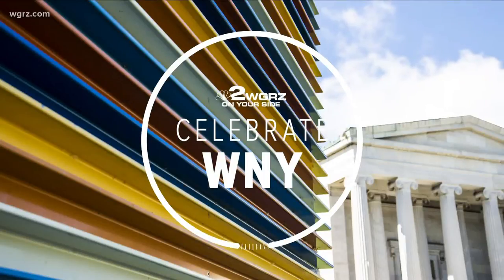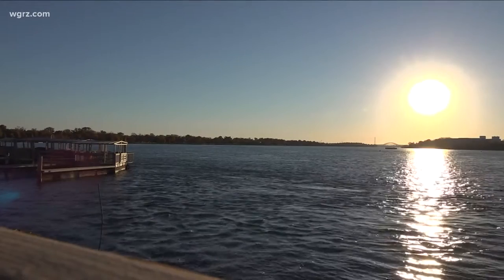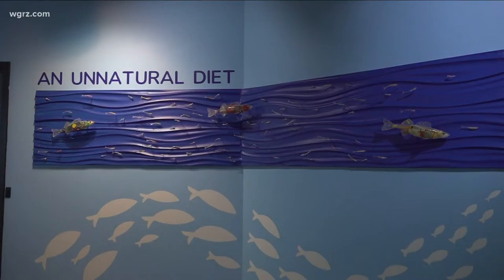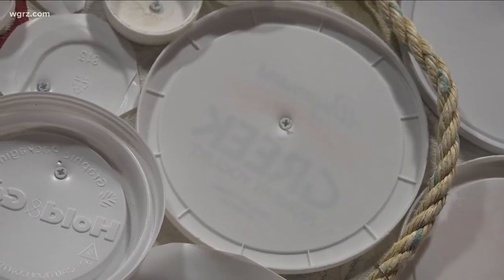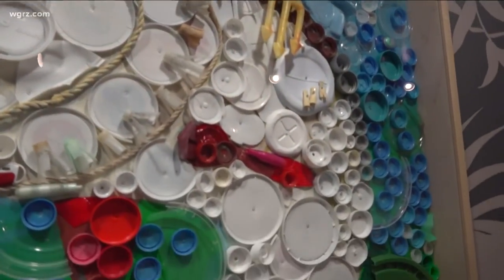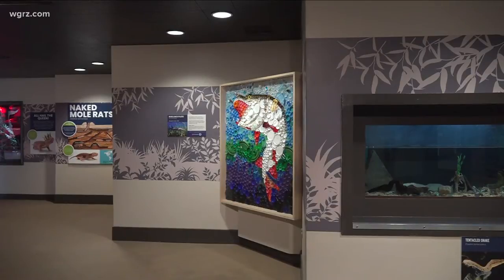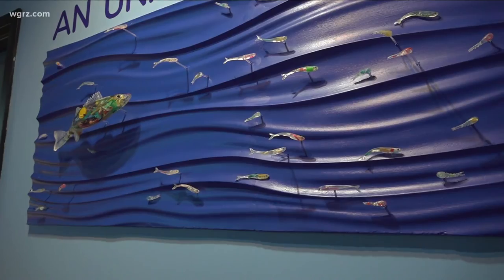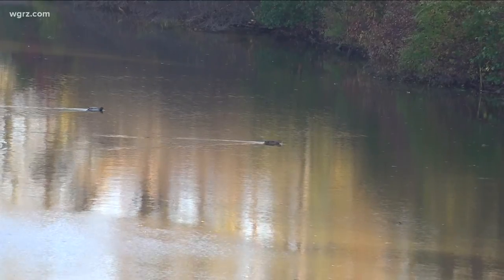Buffalo Niagara Waterkeeper commissions art for Aquarium of Niagara and Buffalo Zoo on plastic pollu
The two permanent art exhibits were created out of plastic pollution trash to comment on this type of pollution in freshwater habitats.